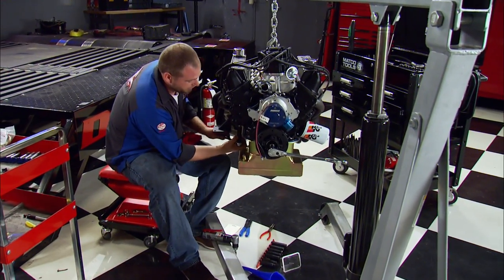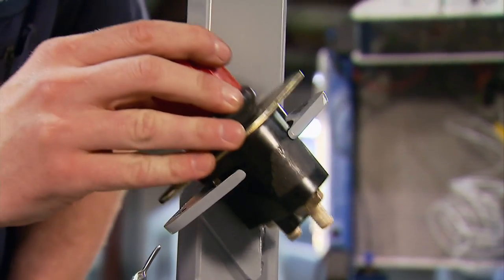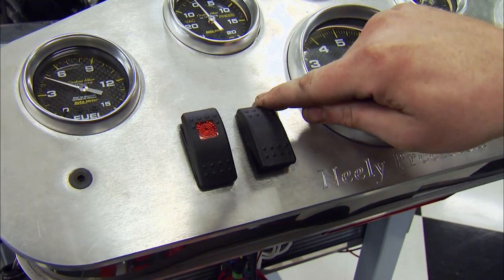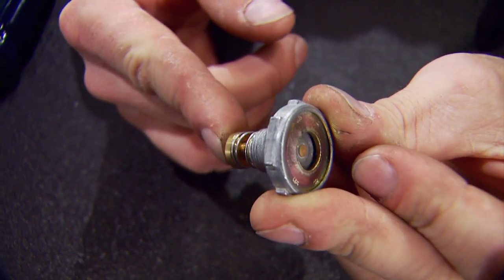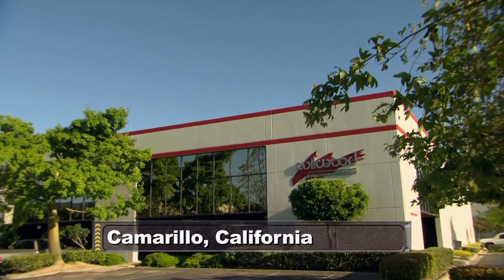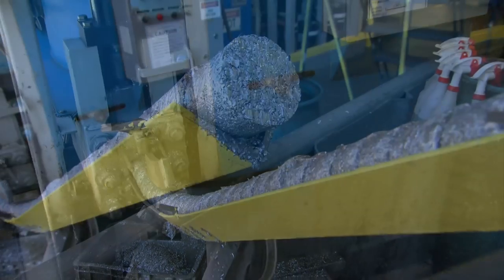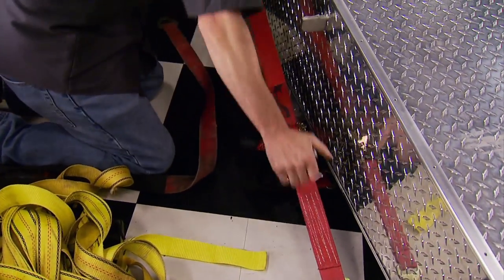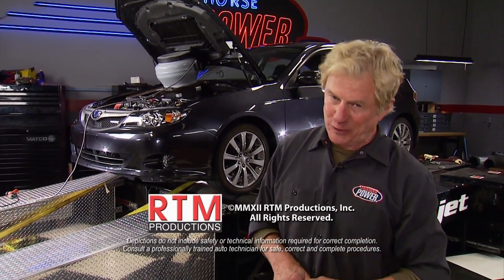Using An Engine Run Stand To Test An Engine Before Install - Horsepower S15, E18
HorsePower discovers a non-dyno way to test engines before they're installed. It's an engine run stand they also use for carb tuning. Plus, a look at how race car stopping power goes into new street car brake kits.